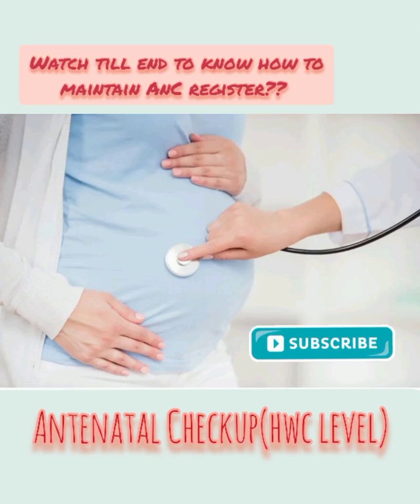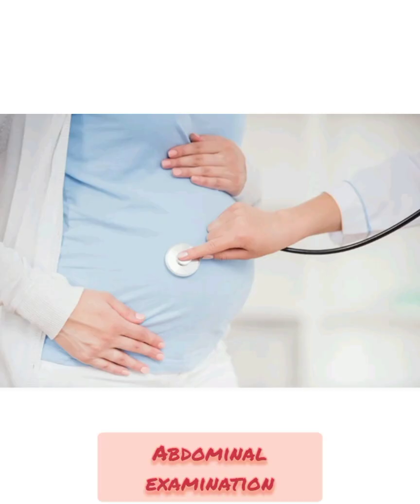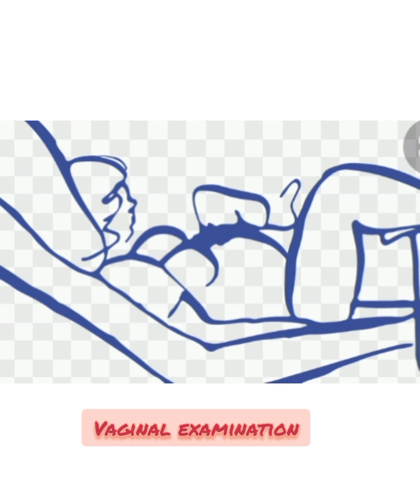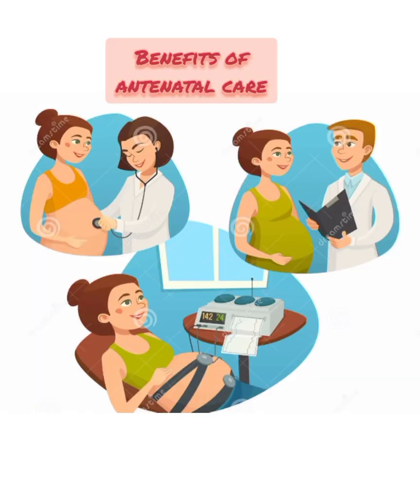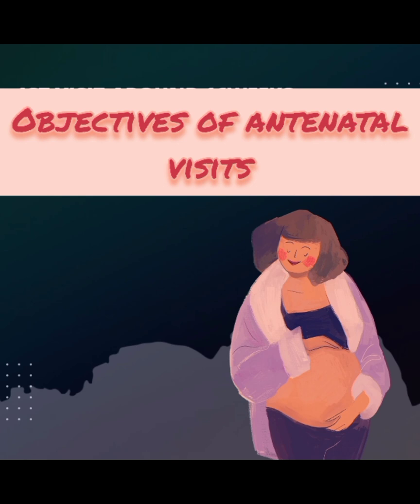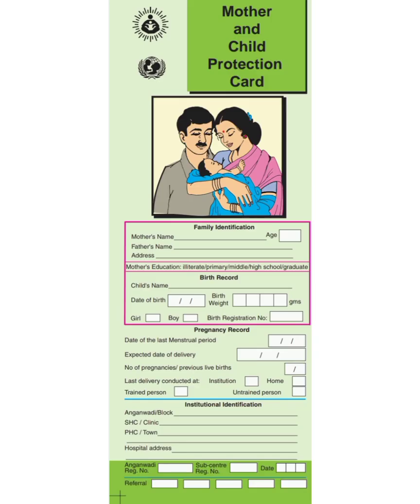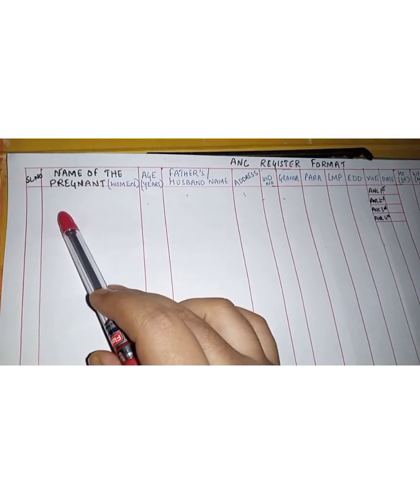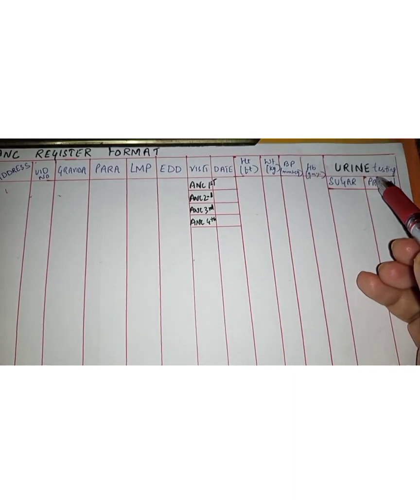Antenatal Care | Objectives |Antenatal Visits/check up | How to maintain ANC register at HWC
Hello guys! welcome back to my you tube channel.
Topics covered up in this video:Antenatal care, Benefits of Antenatal care, Antenatal visits, How to maintain ANC register at your HWC...
Picture sources-Google, Internet sources.
Information sources-DC Dutta's ,Textbook of OBSTETRICS
Musician: LiQWYD
Don't forget to give the feedback in the comment section below.